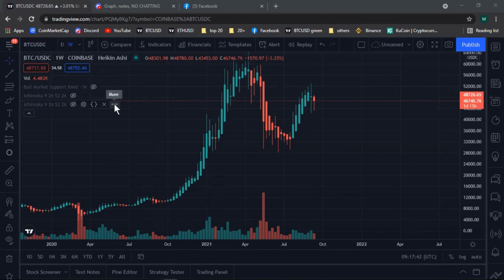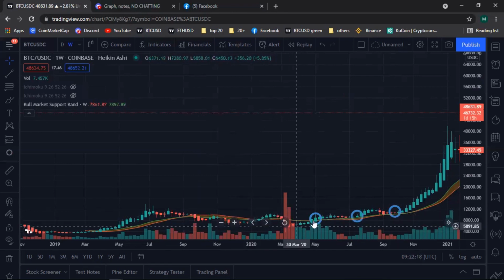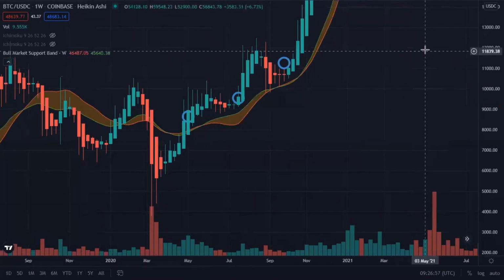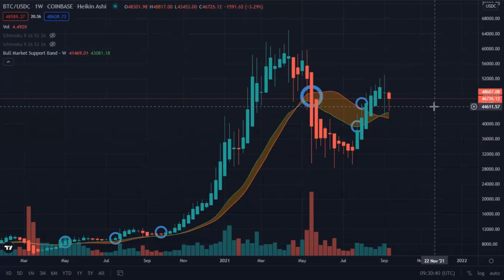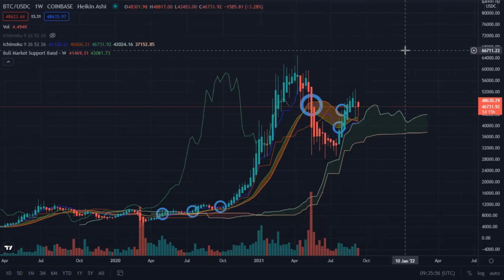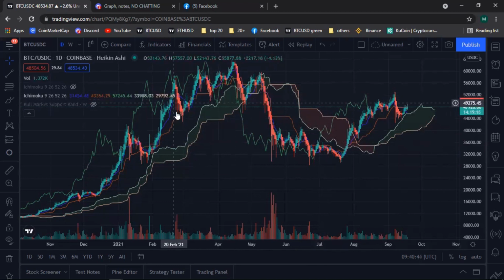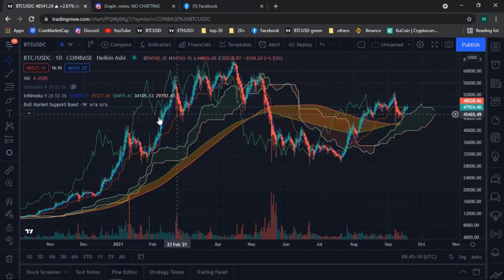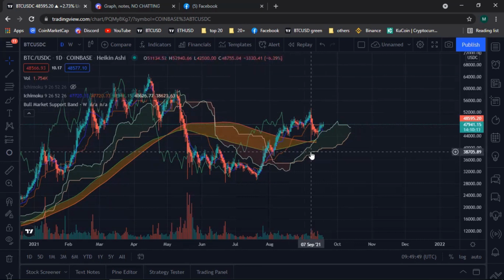What is Bull Market Support Band | Episode 1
Here I discuss the bull market support bands for BTC. While doing this I include many other interesting, indicators and psychological analysis of the cycle, from the perspective of the market maker. I hope you enjoy it.